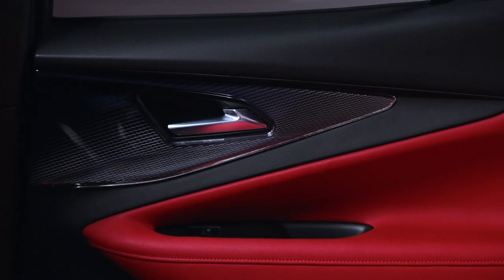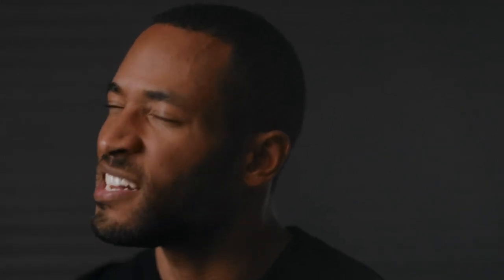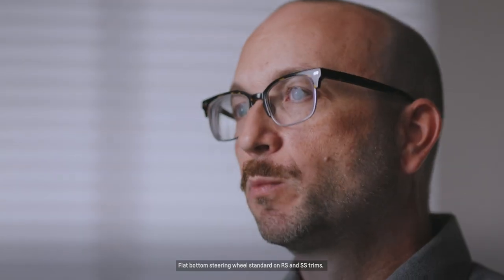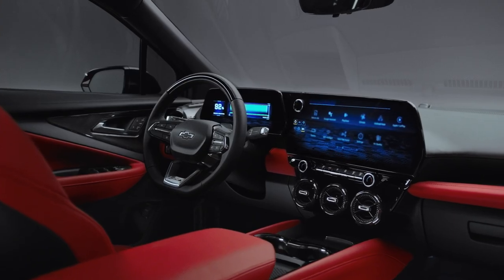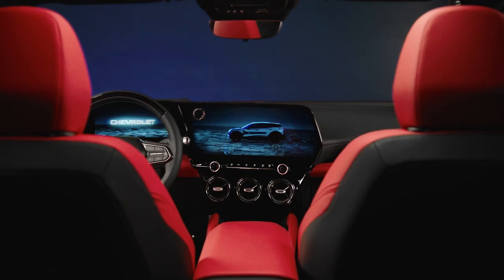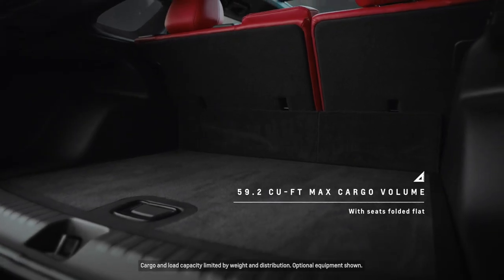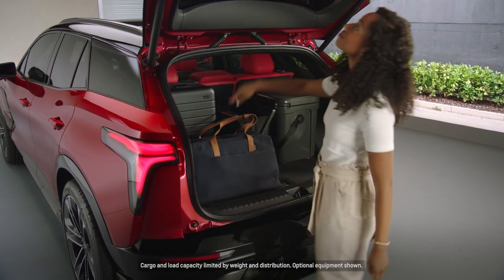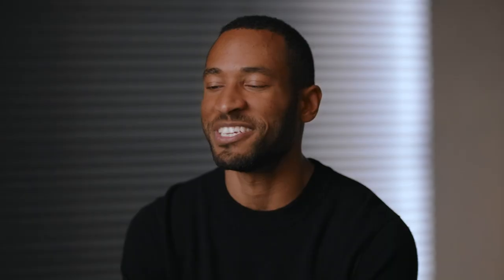Blazer EV Academy - Interior Design | Chevrolet Canada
Find out why the Blazer EV's interior is telling of Chevrolet's rich history in performance vehicles.